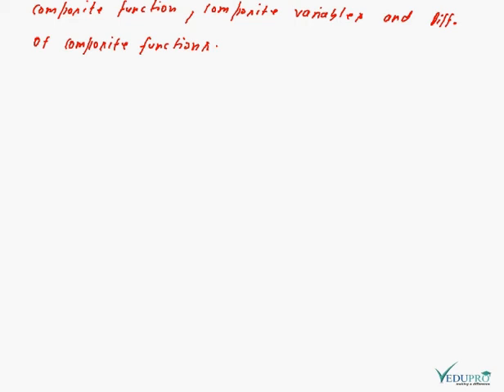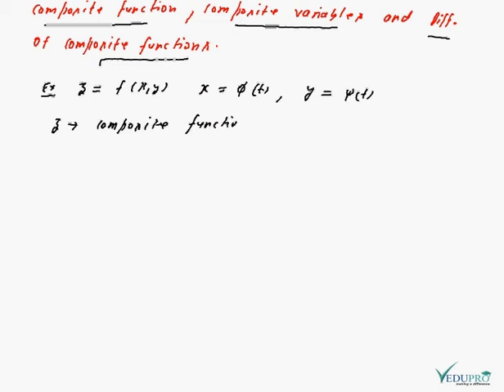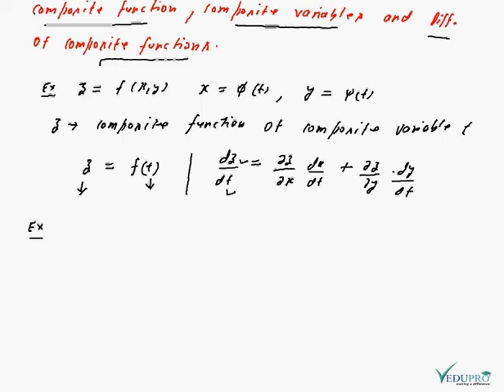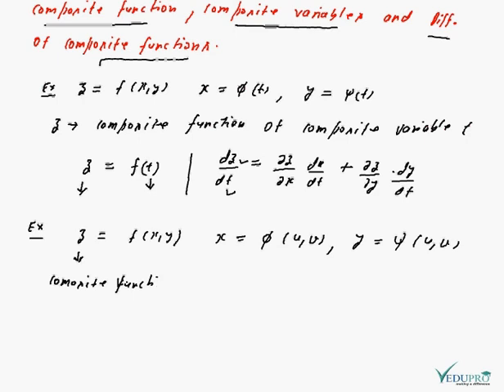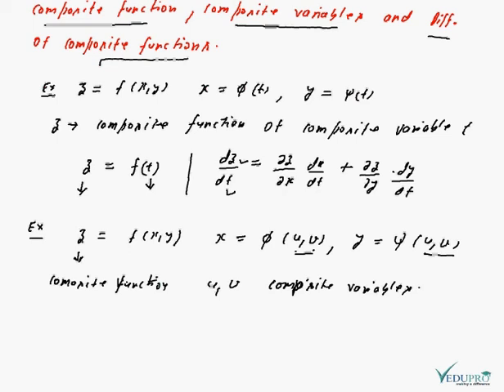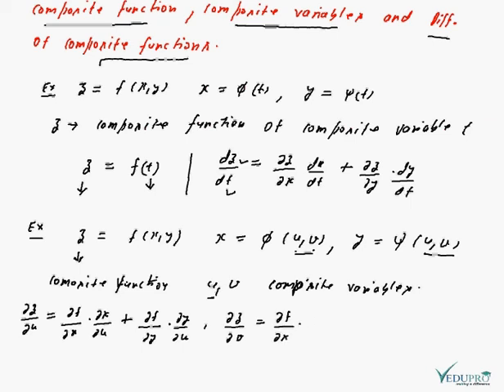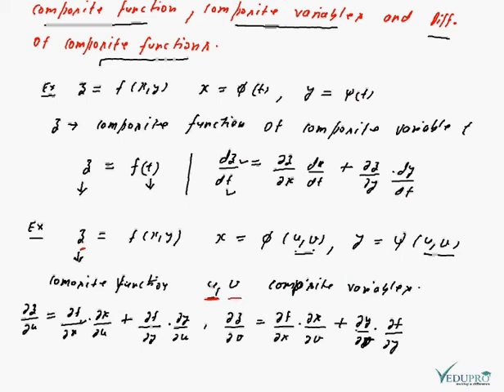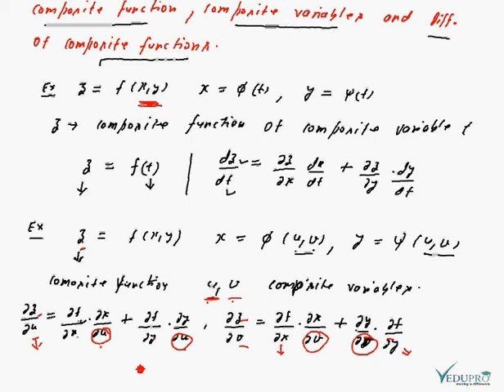Composite Functions Part 1, Composite Variables, Differentiation of Composite Function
COMPOSITE FUNCTIONS AND COMPOSITE VARIABLES, DIFFERENTIATION OF COMPOSITE FUNCTION
Composite function is a combination of two functions.